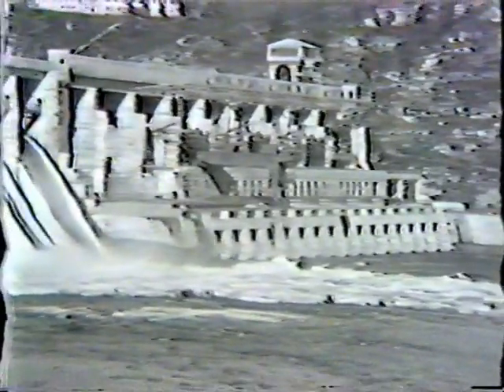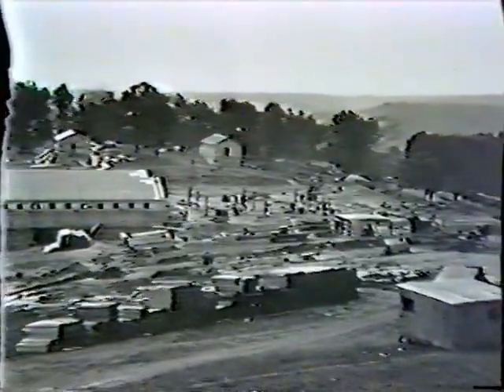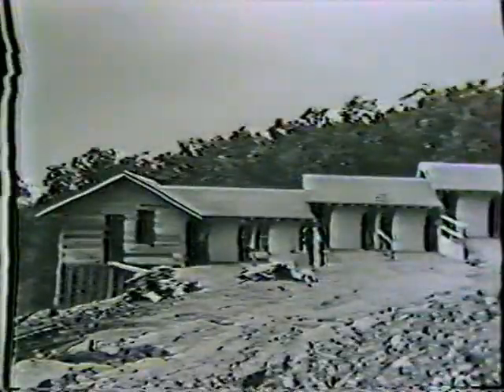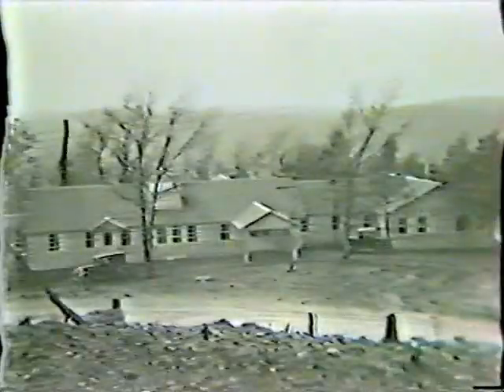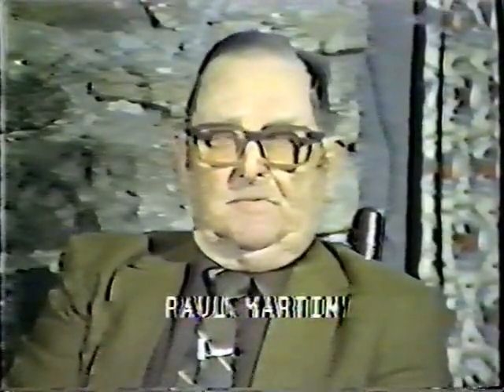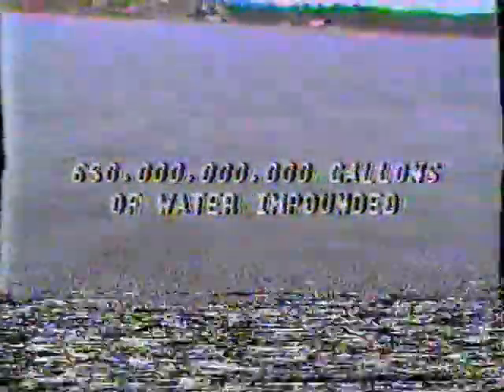Lee Mace Travelogue - The Bagnell Dam Story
Lee Mace presents the Bagnell Dam story video produced by Union Electric.